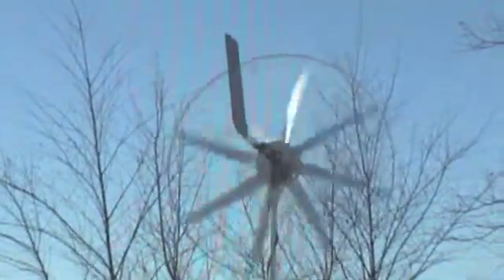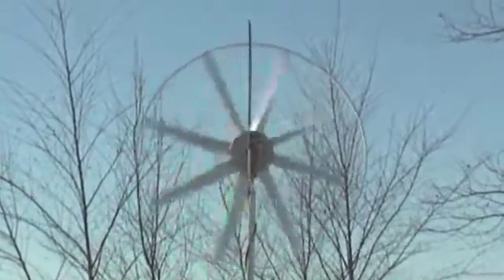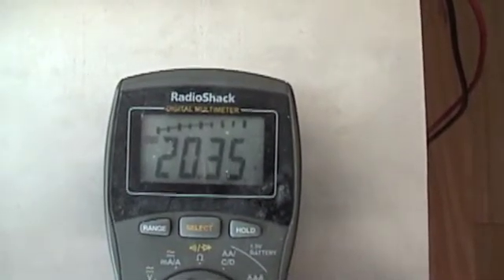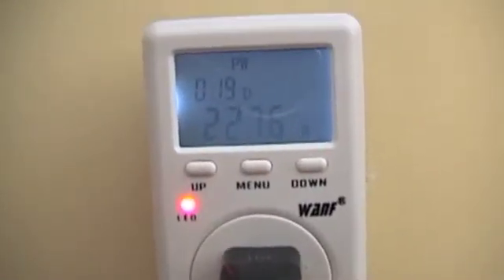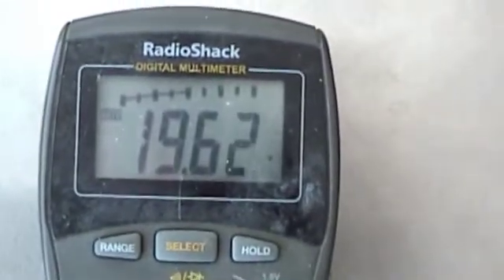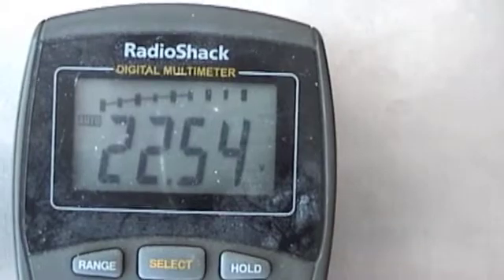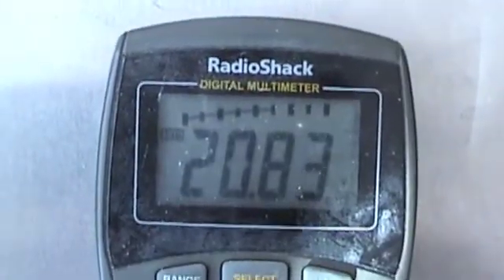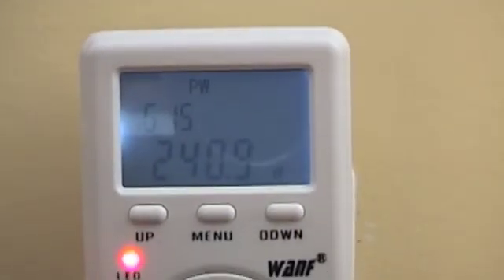Lynx GTI testing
This is all crude, but confirmed that a wind turbine can be used with the GTI.  The main power is being drawn from the 24 V battery, but the Turbine can delay the draw down of voltage if the wind is good.  Disconnect the battery from the GTI, let the turbine charge the battery, repeat.  Now just need a circuit that makes this automatic.